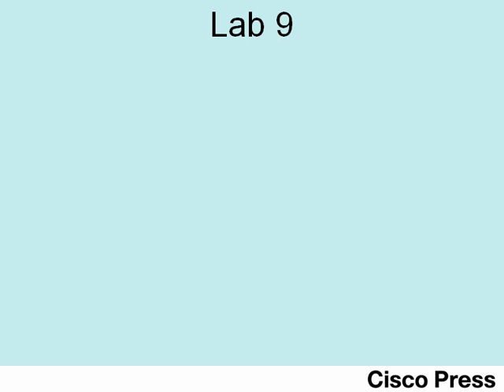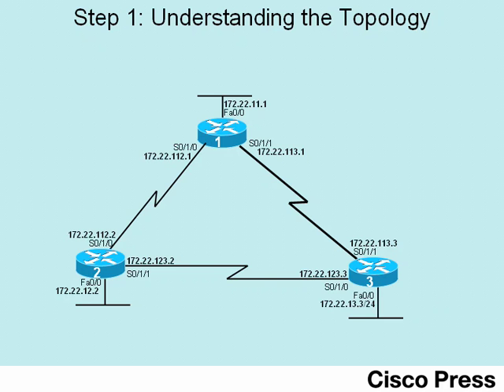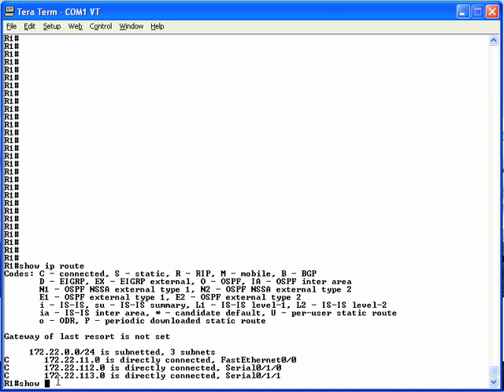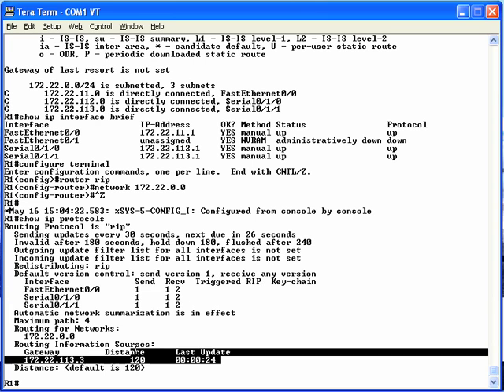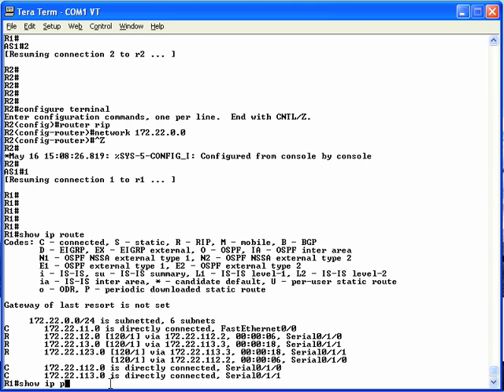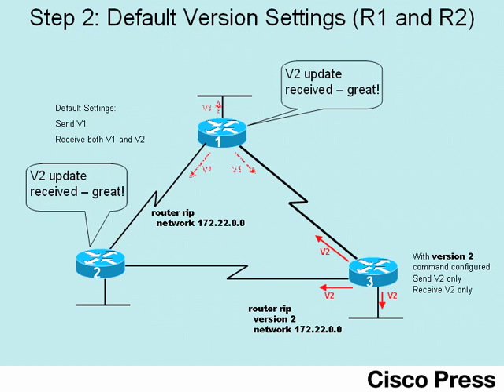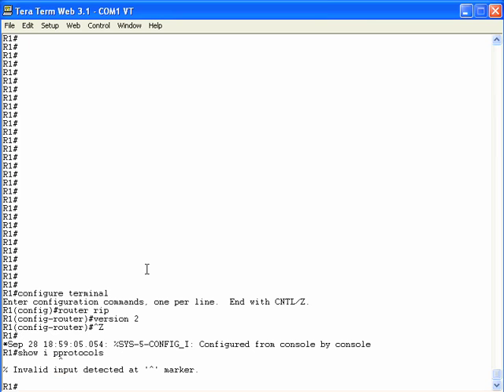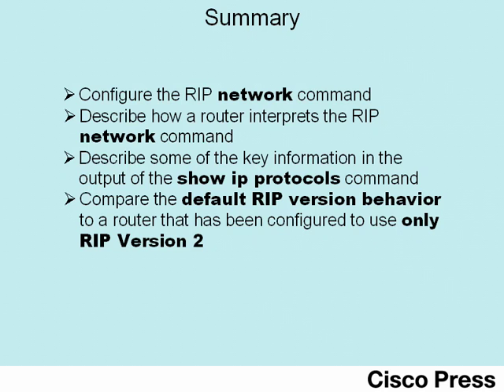Lab 9 RIP Configuration